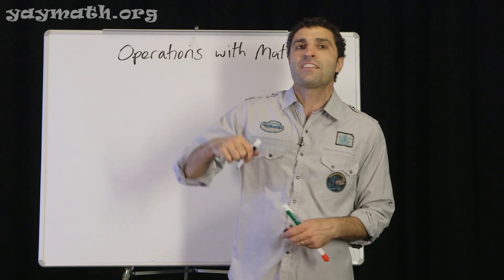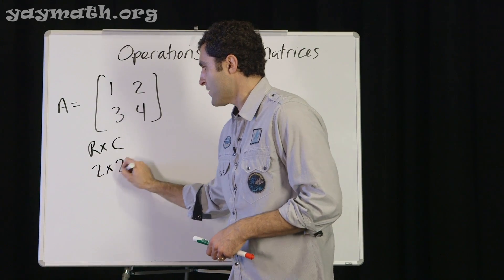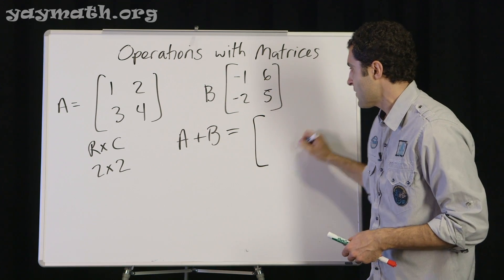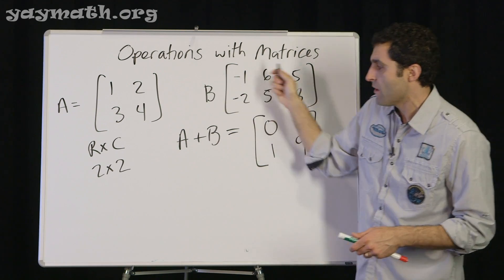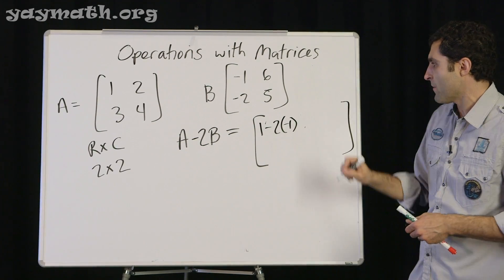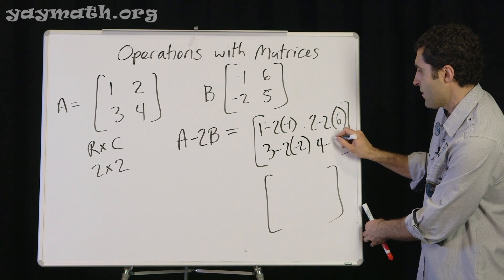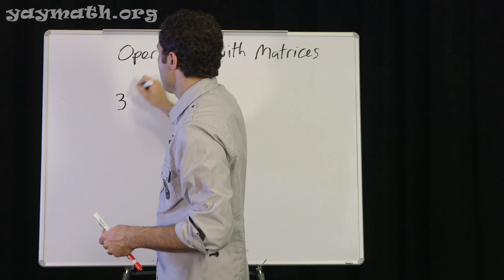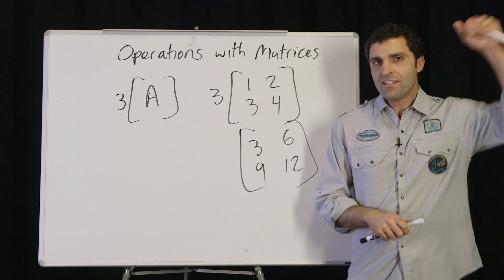Algebra 2 - Operations with Matrices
"The Matrix" is a 90's film that changed how many people think of society. "The Matrix" is also a collection of numbers that can algebraically be added, subtracted, and more. Here in Yay Math in Studio, we introduce a few introductory matrix operations, including scalar values, so that we become better acquainted with them. You may not know matrix Kung Fu like Keanu Reeves does in the movie, but you will... just keep watching. YAY MATH!

Learning should always be fun and connective. for
• all videos
• free quizzes
• free worksheets